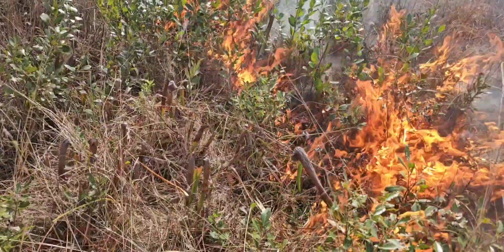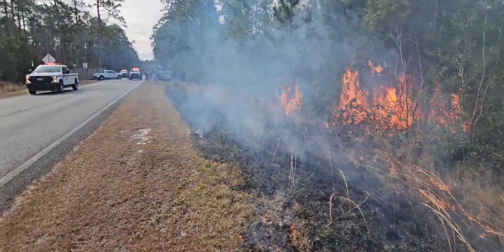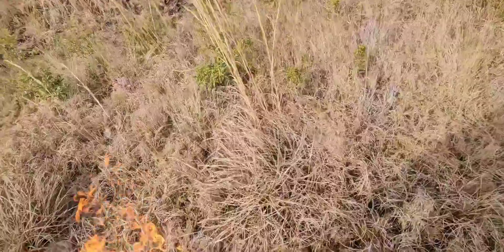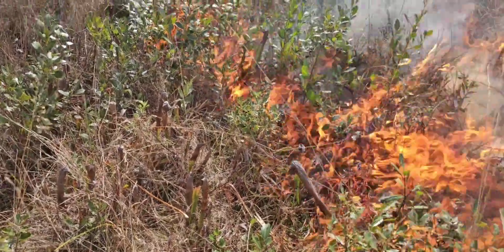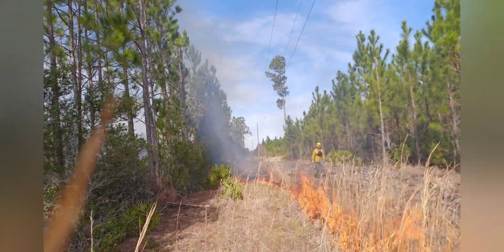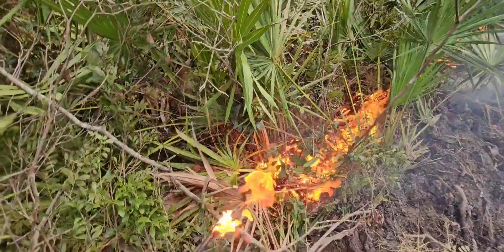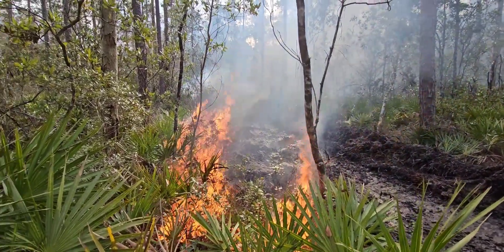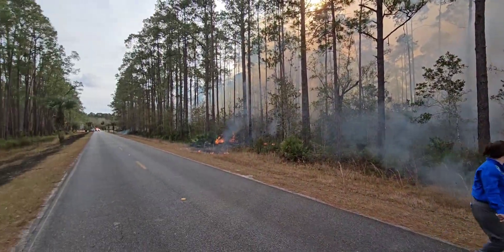Okefenokee Swamp ESA Prescribed Burn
Hwy 177 ESA (Environmentally Sensitive Area) prescribed burn going to the OkefenokeeSwampPark in the Dixon Memorial State Forest to maintain pitcher plant, vegetation control for wildfire, and aesthetics. This was in effort between the GFC, GDOT, and OSP.